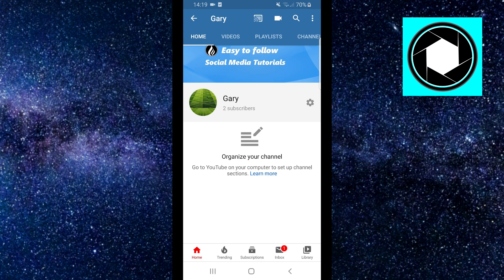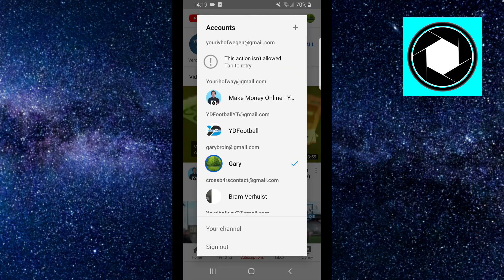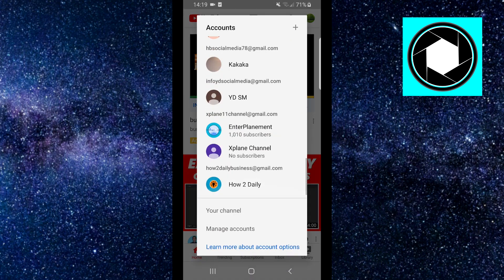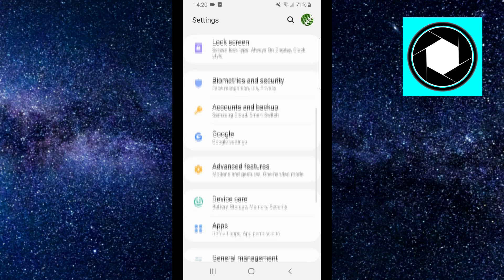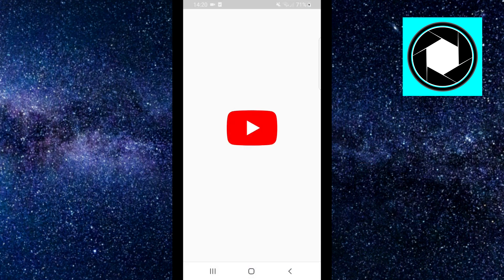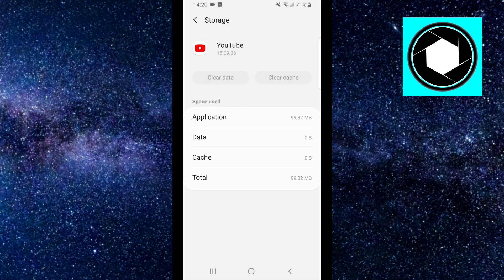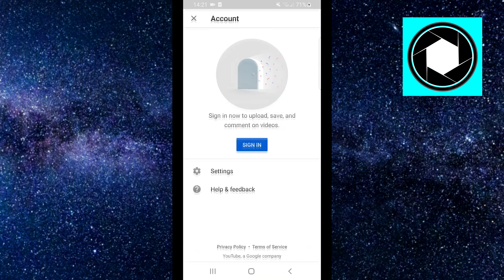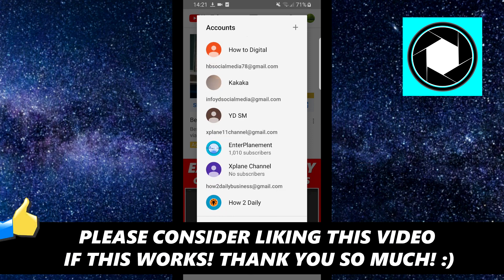How to Logout of YouTube Account on Mobile (2024)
How to Logout of YouTube Account on Mobile

In this video I show you how you can logout of your YouTube account on mobile phone.
If you want to sign out of YouTube you're on the right video because I will show you exactly how to sign out! Goodluck and feel free to let me know if it worked!